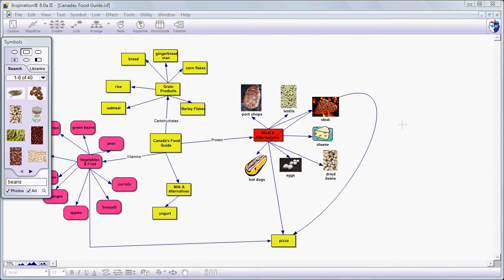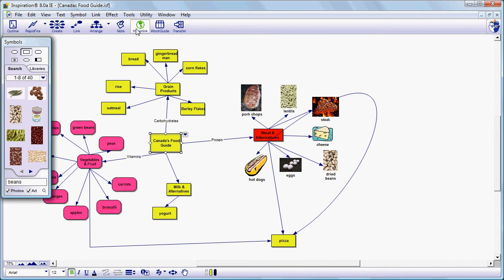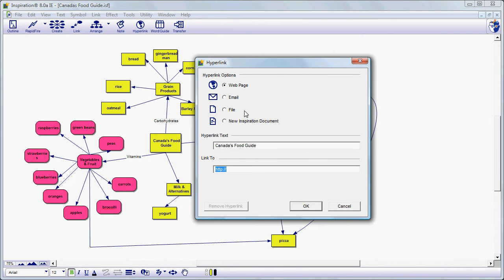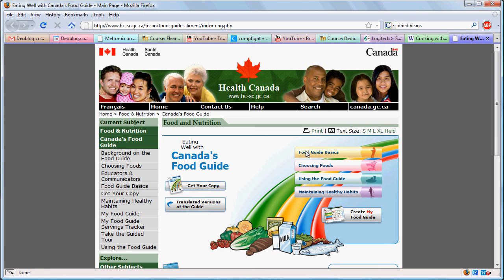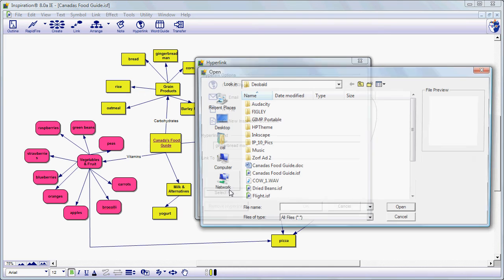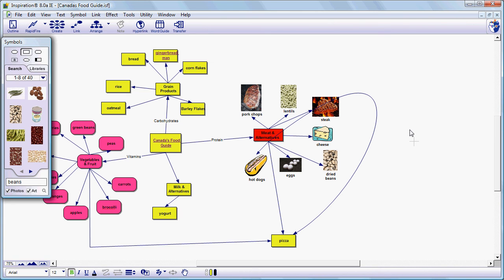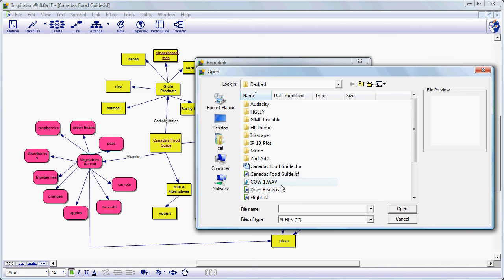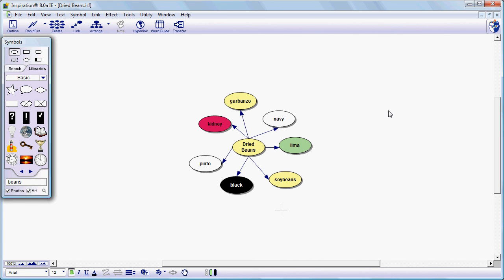Inspiration Tutorial - Part 7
This is the 7th installment in a series of tutorials aimed at introducing the novice user to Inspiration 8